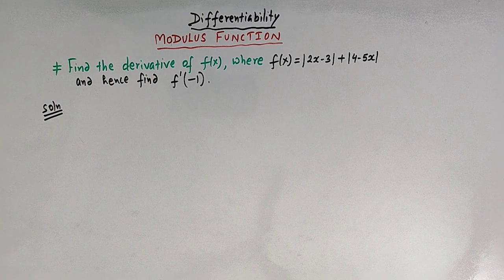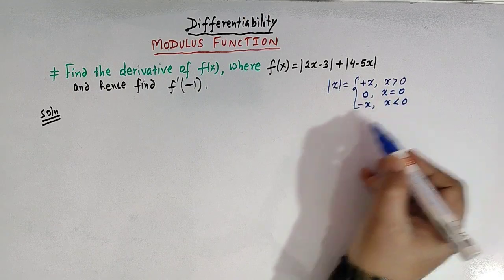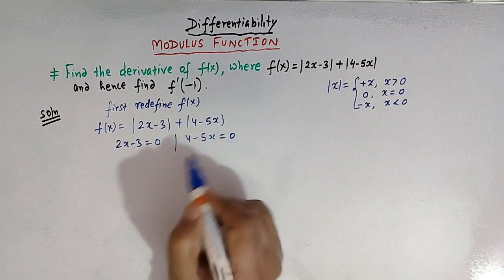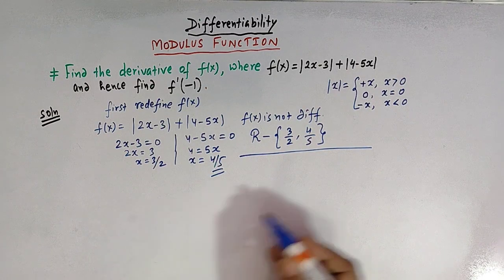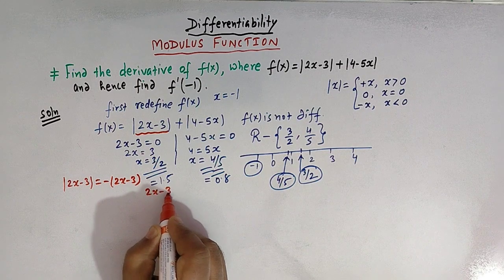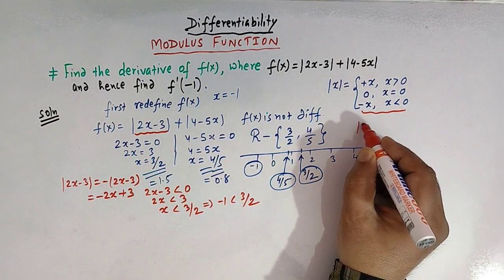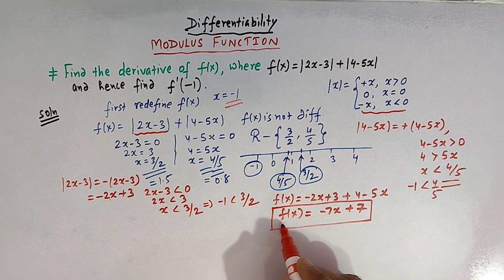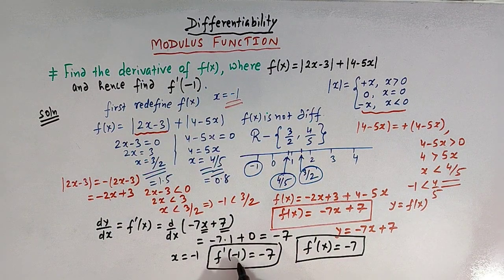Limits involving fractional part function.